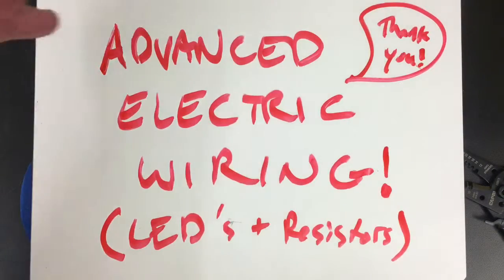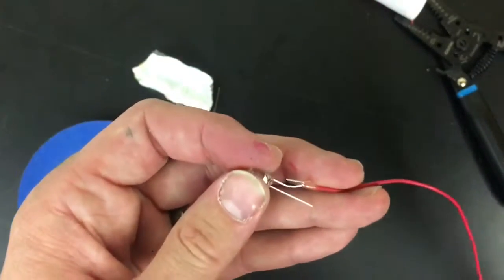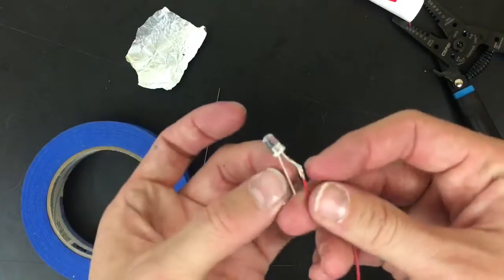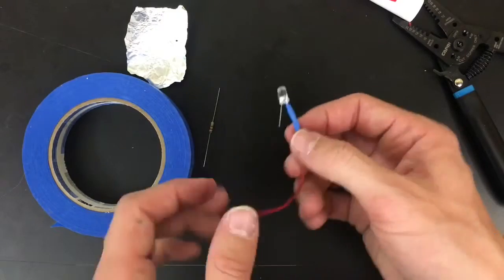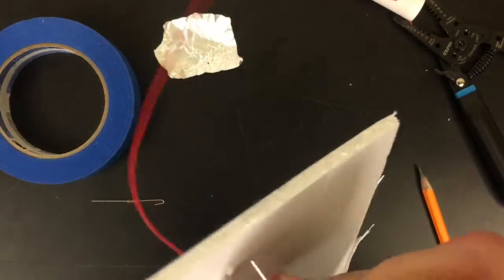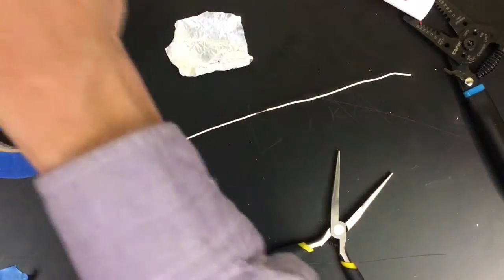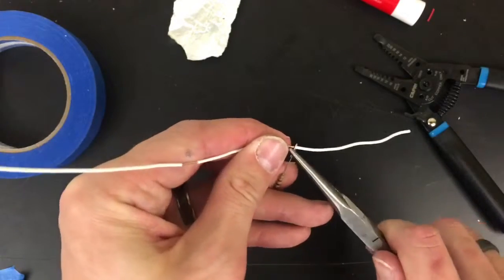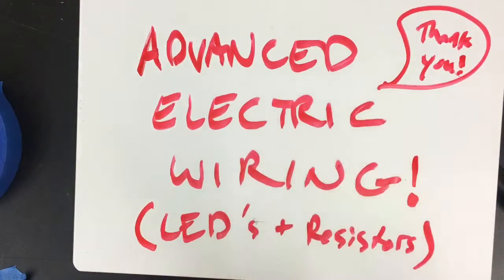Advanced Electric Wiring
A strong, sturdy connection between LEDs and wires.